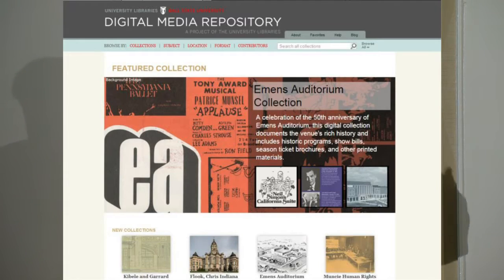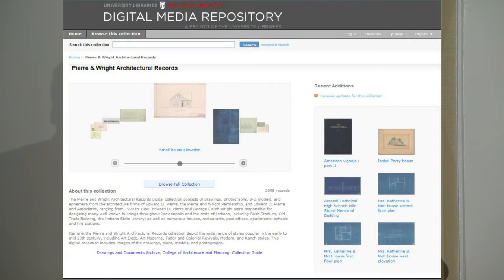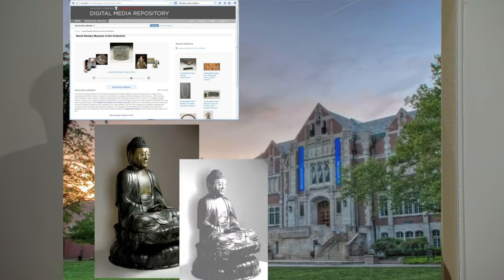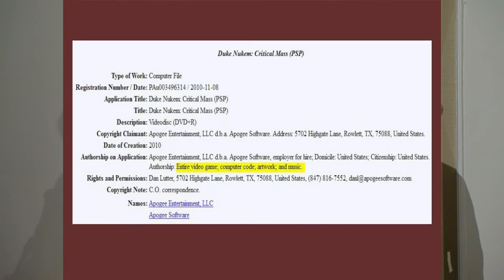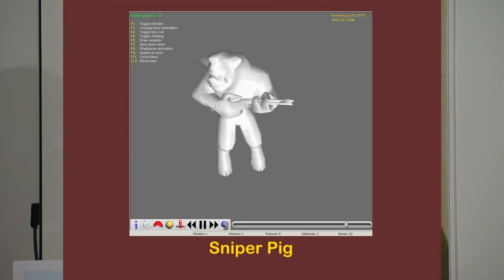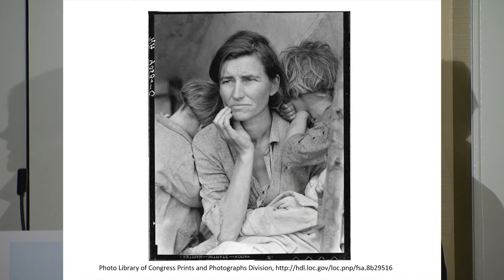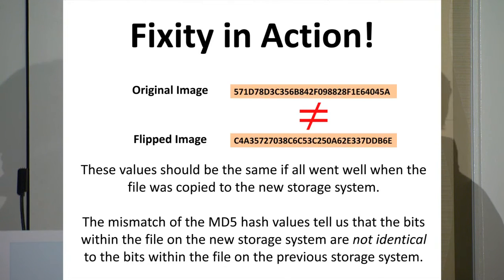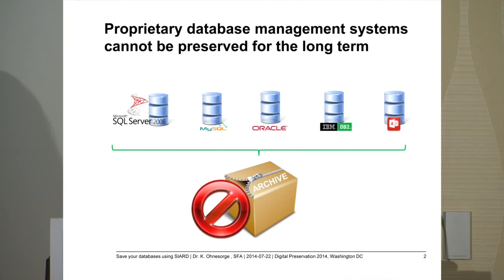Digital Preservation Lightning Talks - Day 1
Five "lightning" presentations on Day One of the Digital Preservation 2014 meeting included "Beyond the Russian Doll Effect: Reflexivity and the Digital Repository Paradigm" (James Bradley, Ball State University), "Video Game Source Disc Preservation" (David Gibson, Library of Congress), "UELMA-Compliant Preservation: Questions and Answers?" (Rebecca Katz, Council of the District of Columbia), "We Want You Just the Way You Are: The What, Why and When of Fixity in Digital Preservation" (Kate Murray, Library of Congress) and "Save Your Databases Using SIARD!" (Krystyna Ohnesorge, Swiss Federal Archives SFA).